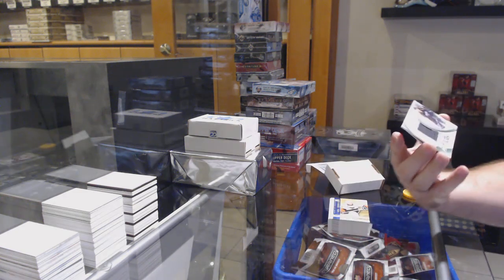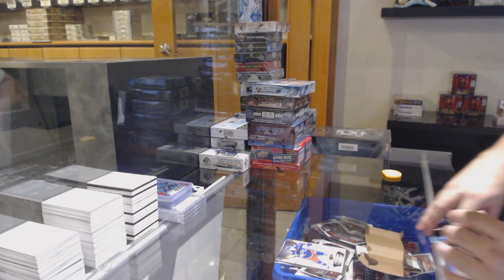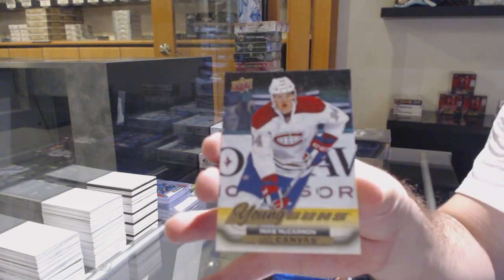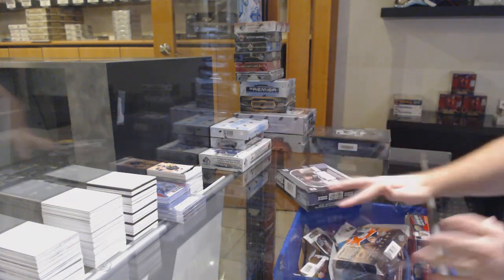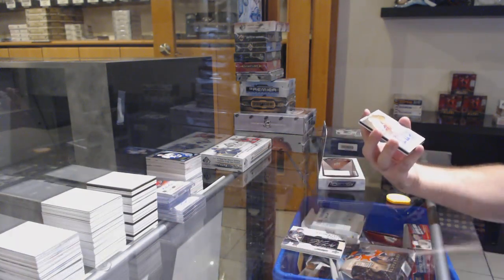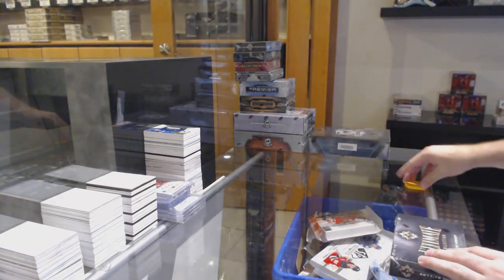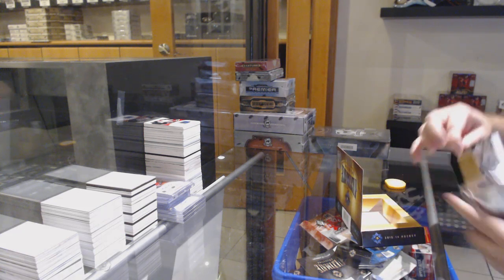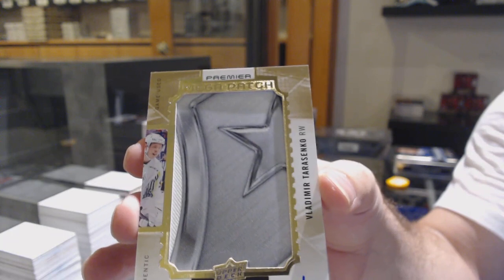Sunday Night Monster Hockey Box Break With The Cup! - C&C GB #12,075